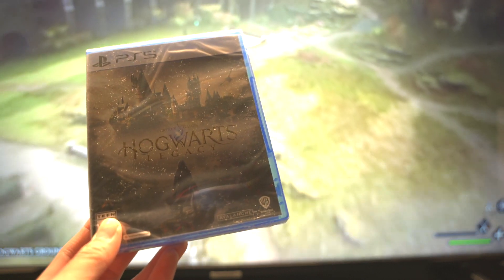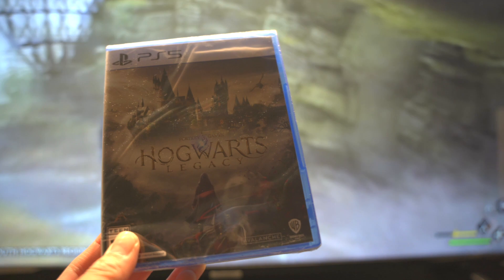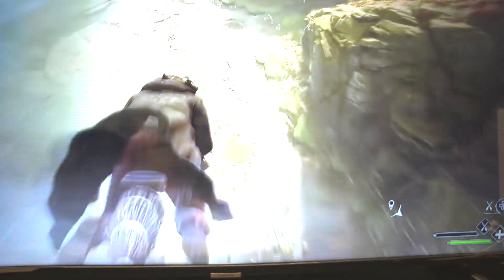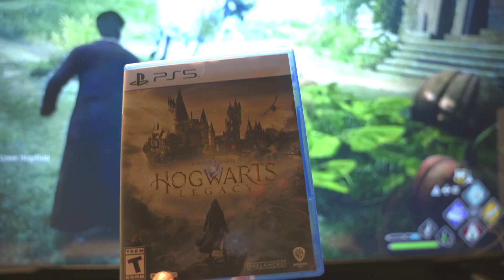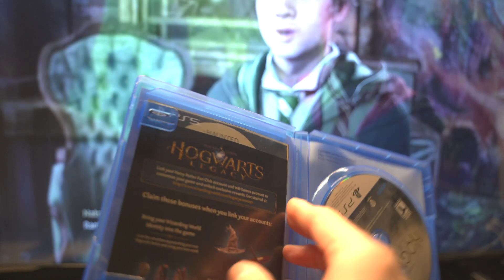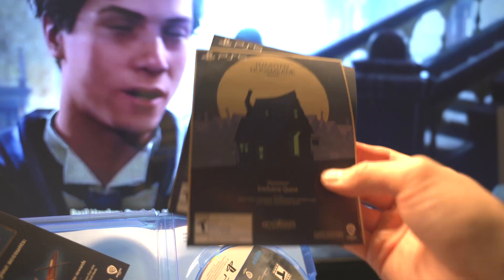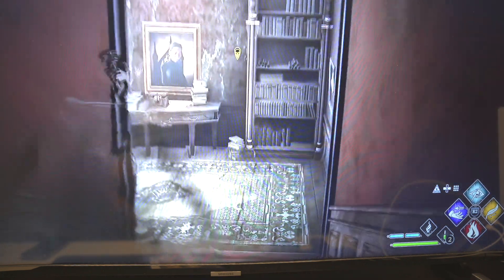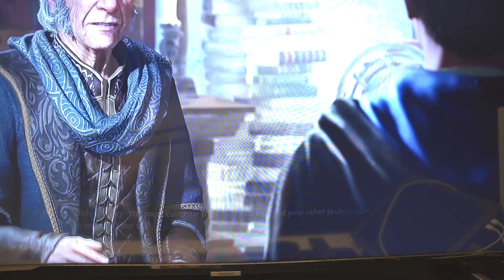THIS GAME IS A HARRY POTTER FAN'S DREAM! Hogwarts Legacy Unboxing PS5/XBOX/PC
I know it's been a long time since I have uploaded and I'm sorry! Here is my late unboxing of Hogwarts Legacy for PS5, let me know if you also ordered the game :)

My Equipment:
Macbook Pro 16"
Sony A7C
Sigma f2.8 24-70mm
Nintendo Switch OLED
Nintendo Switch Lite

My PS5 Gear:
PS5 Disc Version
PS5 Headset
PS5 Controller
PS5 Center Console

My PS5 Games:
Final Fantasy 7 Remake Intergrade
Horizon Forbidden West

My Nintendo Switch Gear:
Bluetooth Audio Adapter
Clear Case
Pokeball Thumb Grips
Pokeball Charging Stand
Pro Controller
Adjustable Stand
Game Organizer
Kytok Game Organizer

My Nintendo Switch Games:
Pokemon Scarlet
Pokemon Violet
Pokemon Legends Arceus
Pokemon Shield
Pokemon Shining Pearl
Pokemon Brilliant Diamond
Demon Slayer Hinokami Chronicles
Bayonetta + Bayonetta 2
Final Fantasy XII The Zodiac Age
Final Fantasy VII + VIII
Witcher 3 Wild Hunt
Final Fantasy X + X-2
NEO The World Ends With You
Super Smash Bros Ultimate
Resident Evil 4
Dying Light
Batman Telltale Series

Desk Setup:
LED Desk Lamp
Laptop Adjustable Stand
Monitor Stand
Desk Tripod

*Some links found in the description are affiliate links, therefore may result in a commission if used, but all links will have the appropriate description and are designed to allow viewers to purchase products that interest them.*